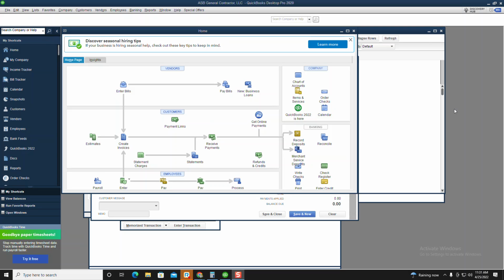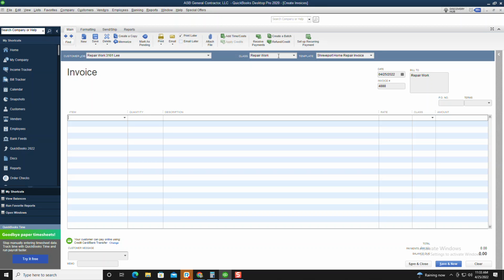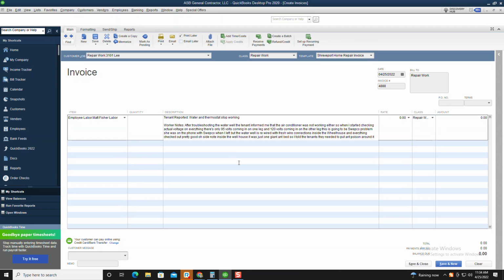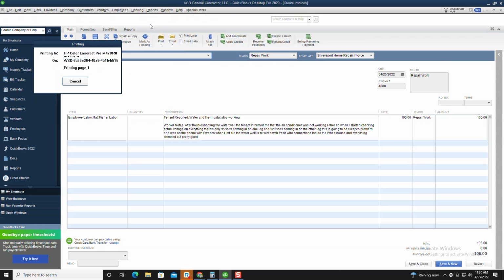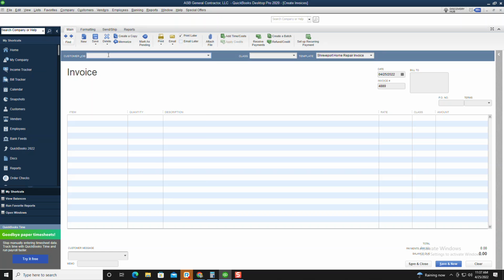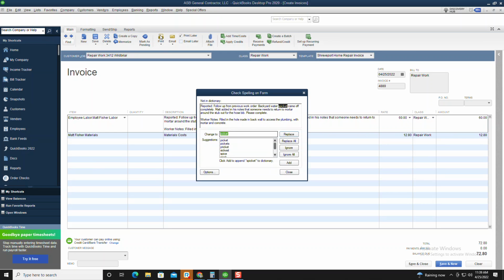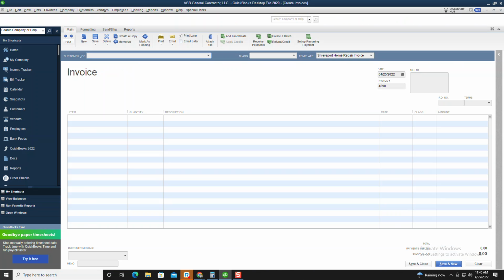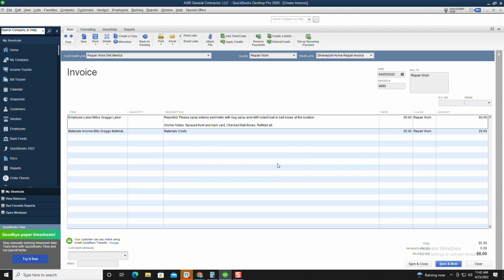SHR Invoices (1)